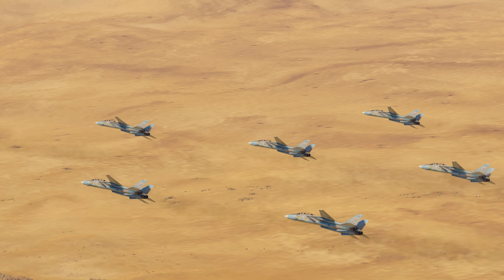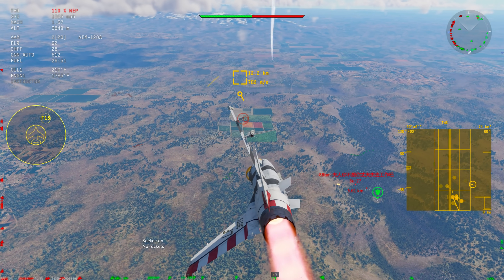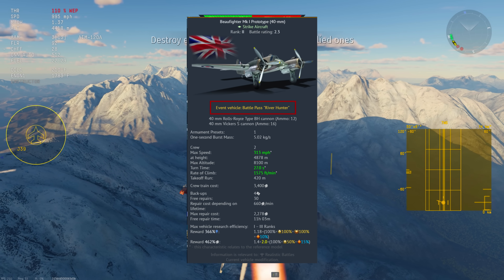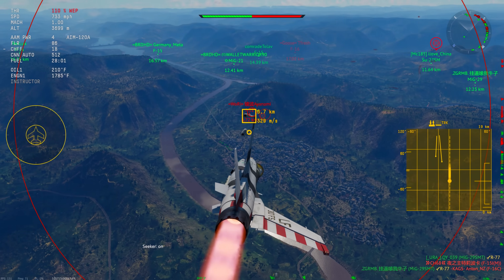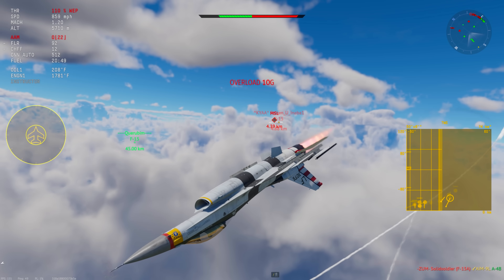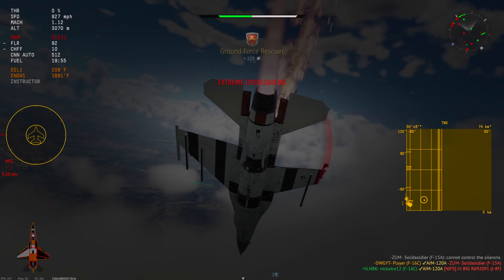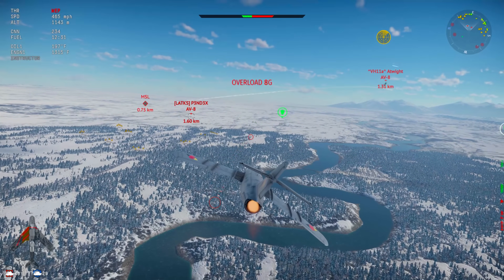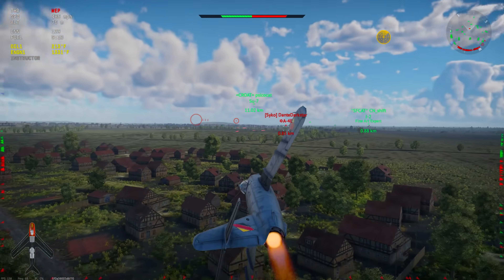How to Grind Iranian F-14A Event Guide War Thunder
In this War Thunder video we go over the upcoming air event which I give my tips and tricks to complete the event to get the Iran F-14A tomcat for the American tech tree.

🛩️ Gaijin PartnerShip Program: Gaijin Gives me GE and Test Drives to review on the channel.

About: I go over how to get the F14A tomcat for Iran which is coming to the American tech tree.

Timestamps
 0:00 Event Explained
 3:17 My tips and tricks for the event
 9:14 Is the F14A for Iran Worth it?